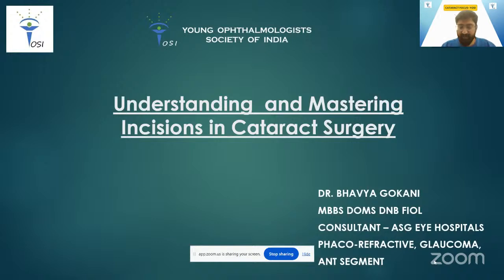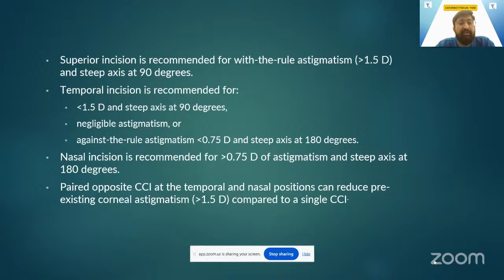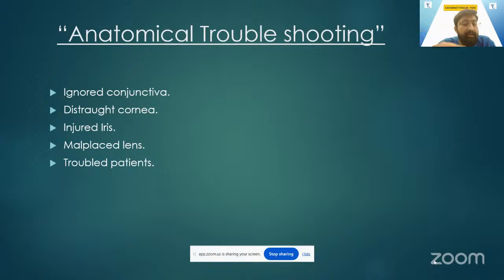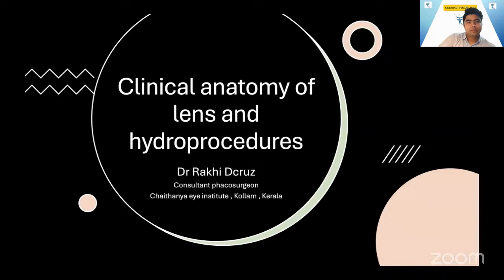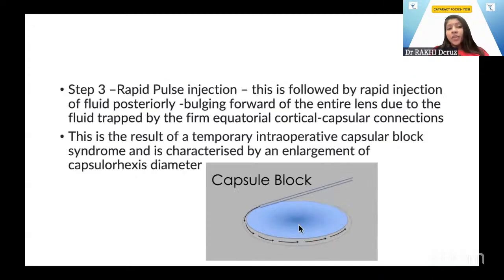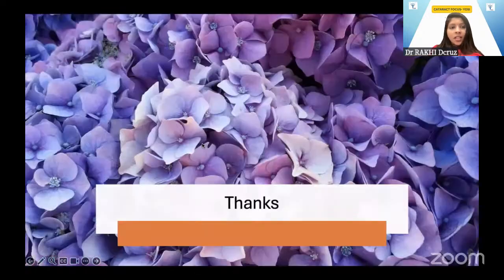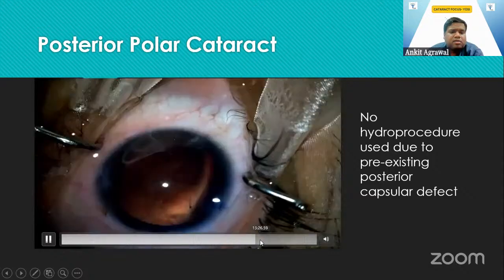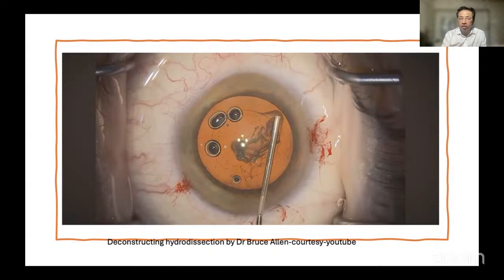YOSI Webinar - 'Mastering Incisions and Hydroprocedures'